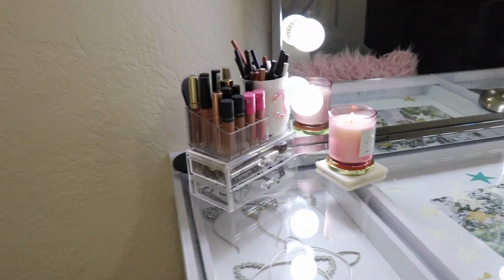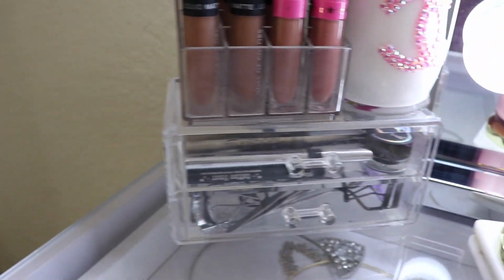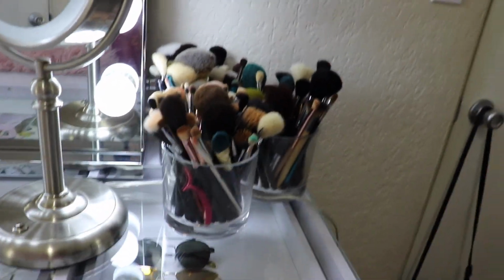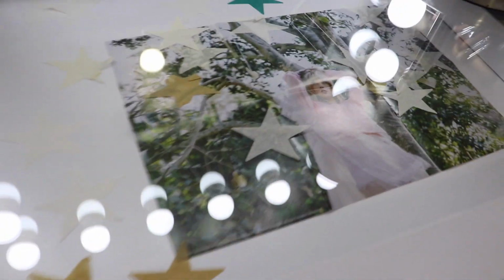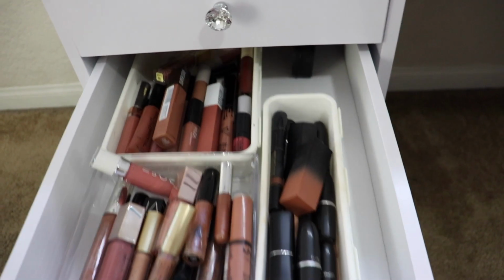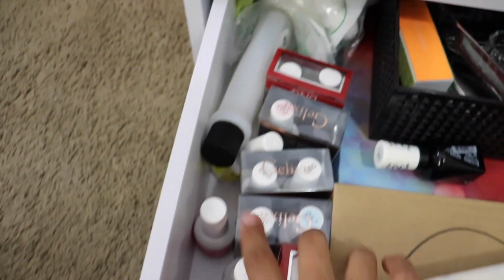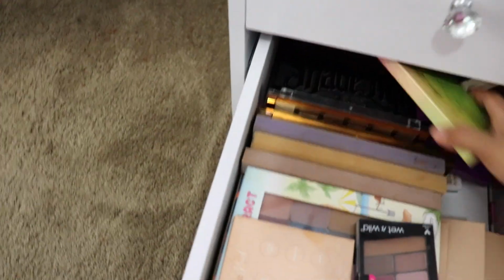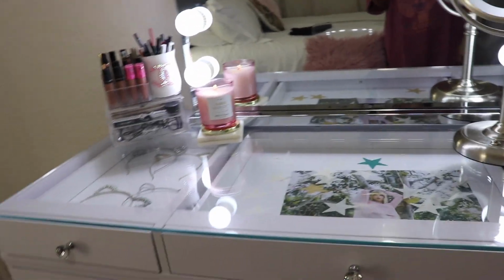MY VANITY TOUR | Impressions Vanity SlayStation Plus 2.0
Hi guys!!! I recently got a new vanity and I wanted to share with you guys what I keep in it and what it looks like in case you are interested in purchasing one. I hope you enjoy!

My Vanity
My Mirror
My Chair
Organizers (similar)
Chanel Cup (This is the seller Etsy)